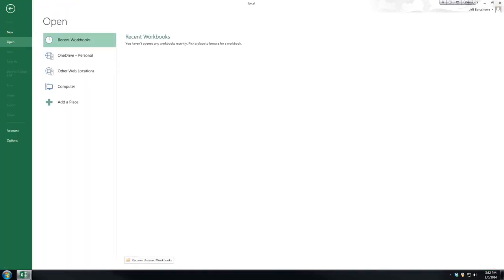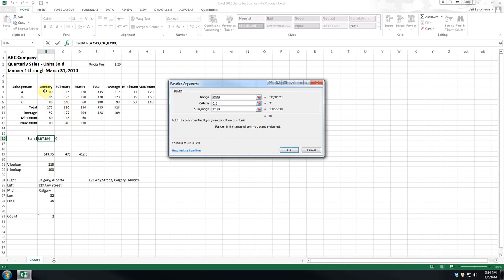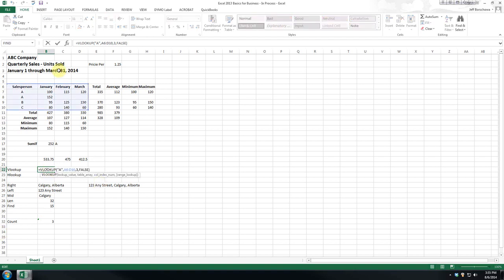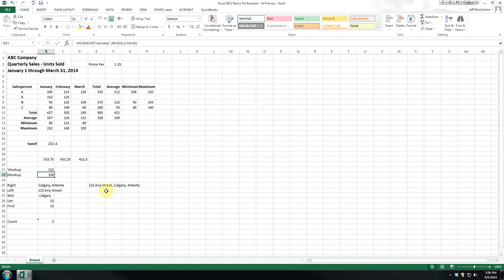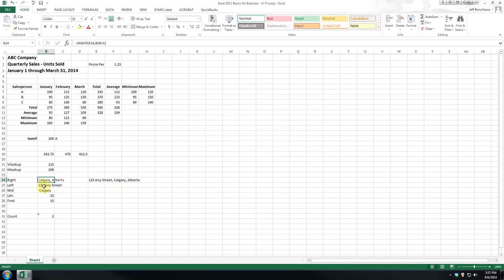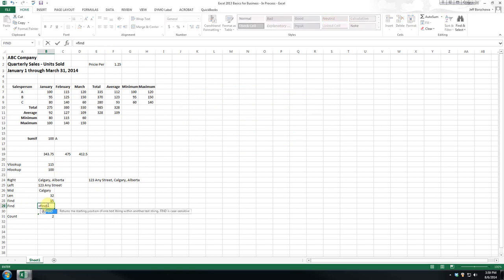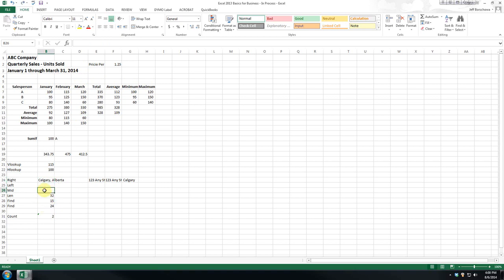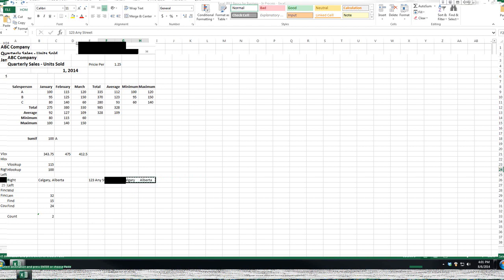Excel 2013 - Essential Formulae (Part 11)